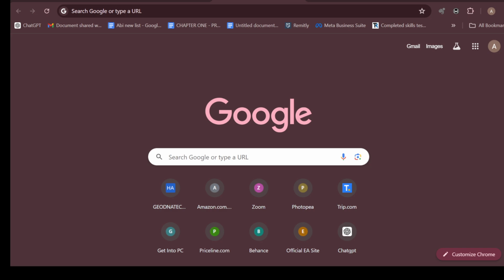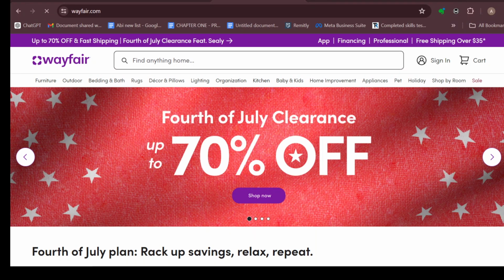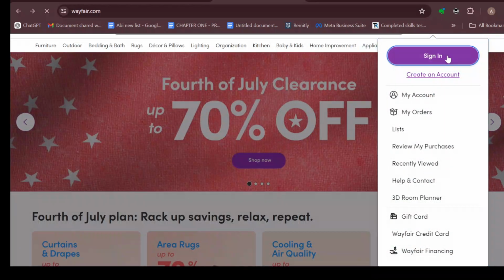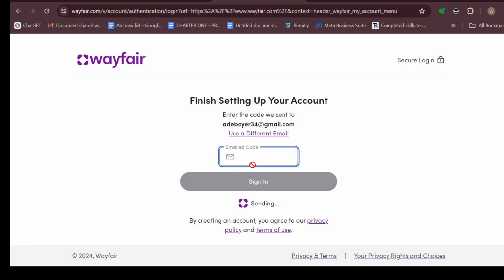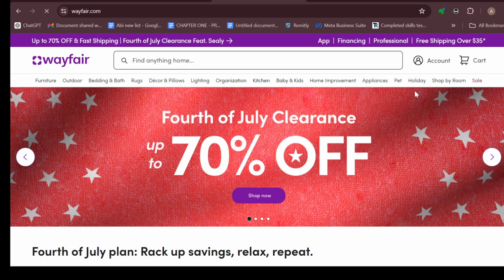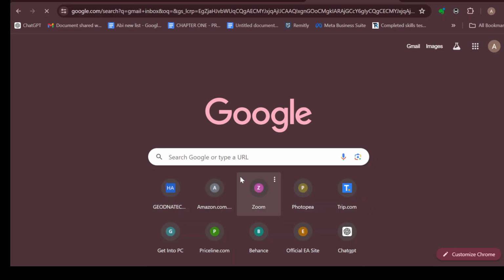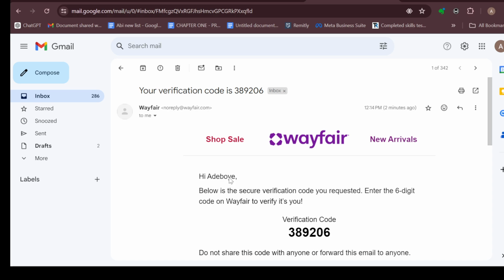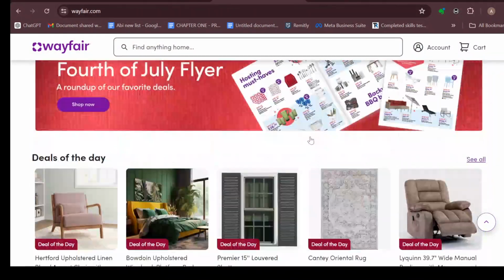How To Login To Wayfair Account (Easiest Way)​​​​​​​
In this video I will show you How To Login To Wayfair Account. It would be good if you watch the video until the end so that you don't miss important steps.